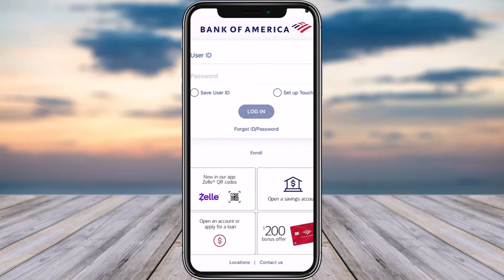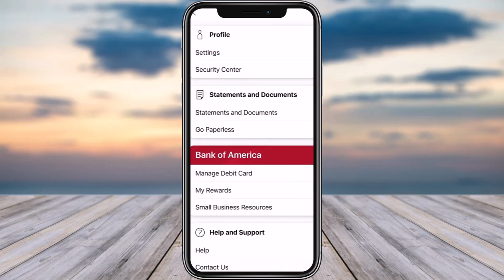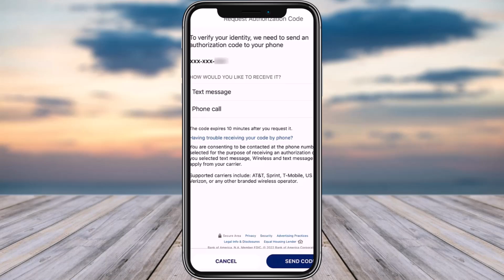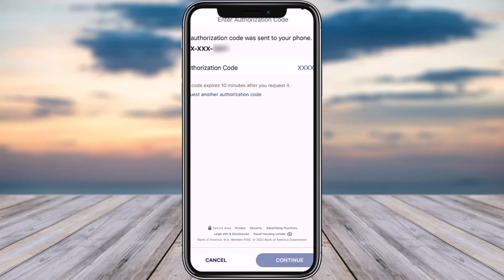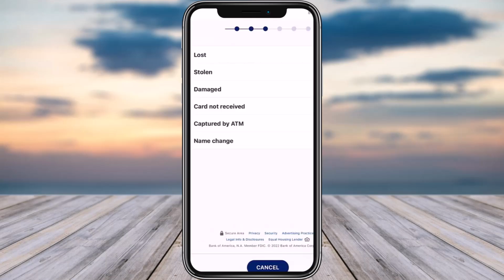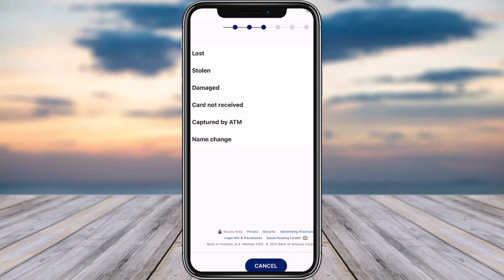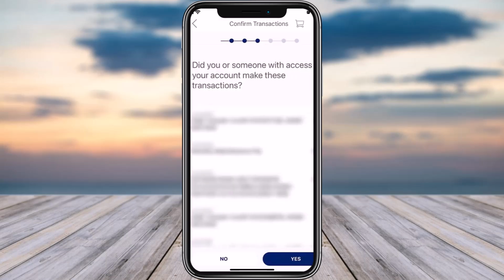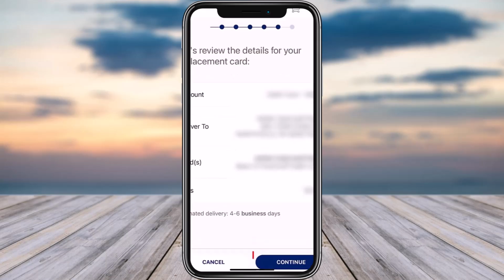How To Replace Debit card If Lost/Stolen on Bank of America !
In today’s video, we’ll walk you through the step-by-step process of replacing a lost or stolen debit card with Bank of America using their mobile app. Losing your debit card can be stressful, but don’t worry—this guide will help you quickly and easily order a replacement card right from your phone.

Steps to Replace Your Lost or Stolen Debit Card on Bank of America:

Open the Bank of America App: Launch the app on your phone and log in using your user ID and password.

Access the Menu: Once logged in, tap on the menu icon located at the top left corner of the screen.

Manage Your Debit Card: Scroll through the options and select "Manage Debit Card" under the Bank of America section.

Replace Your Card: On the next screen, you'll see options like "Lock," "Replace," and "Set Limit." Tap on "Replace."

Verify Your Identity: To proceed, you’ll need to verify your identity. Choose whether you'd like to receive the authorization code via text message or phone call. Tap "Send Code," enter the code you receive, and tap "Continue."

Provide a Reason for Replacement: Select the reason for replacing your card, such as "Lost," "Stolen," "Damaged," or "Card Not Working." Confirm your choice and proceed.

Review Transactions: If prompted, confirm whether any recent transactions were made by you or someone with access to your account. If all transactions are yours, tap "Yes." If not, tap "No" to follow additional steps.

Confirm Replacement Details: Review your replacement card details, including delivery information. Once everything is correct, tap "Continue."

Finish the Process: Your request will be processed, and a new debit card will be sent to you. You can check your account to ensure the new card is listed.

Replacing your debit card is that simple! By following these steps, you can ensure that your finances remain secure and you have a new card on the way in no time.

Why Use the Bank of America App for Card Replacement?
Using the Bank of America app to replace your debit card offers convenience, speed, and security. You can handle the process from the comfort of your home, without needing to visit a branch or make a phone call, making it the fastest way to get back to using your debit card.